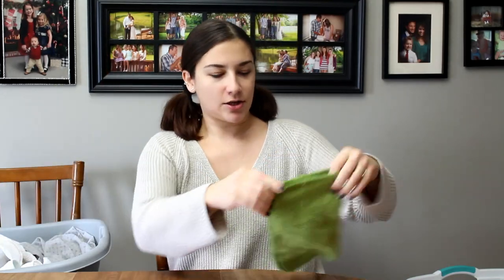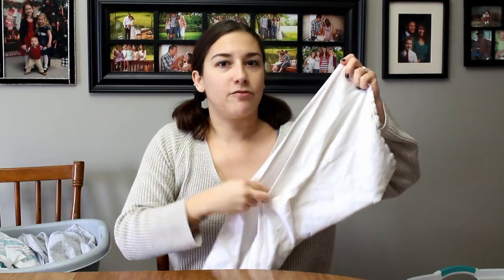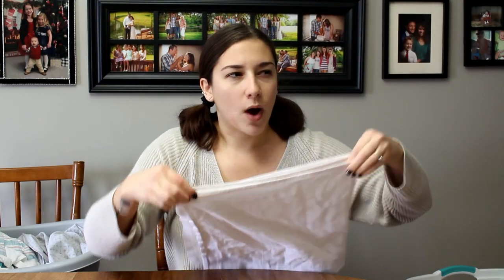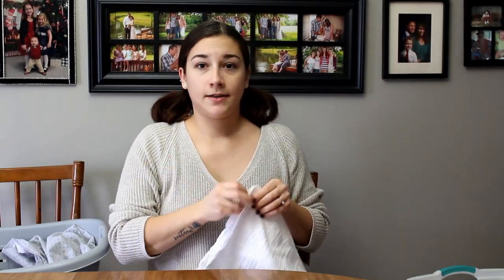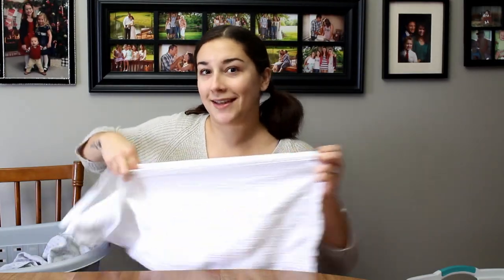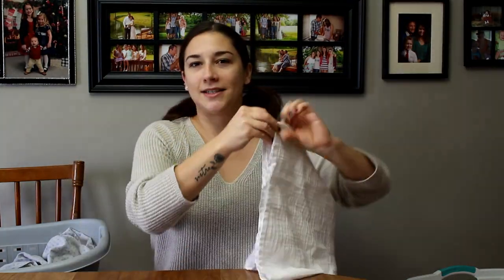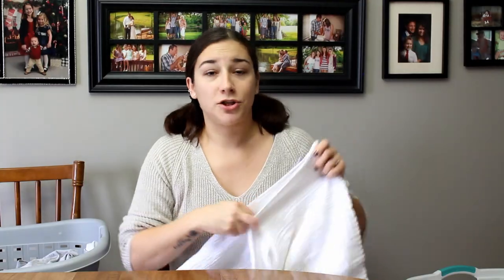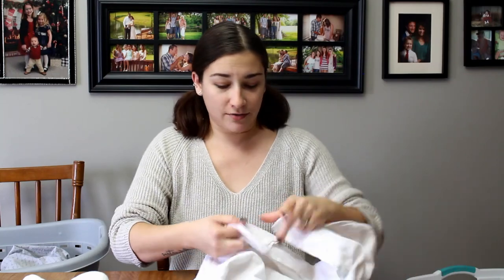Laundry Chat Fold Cloth Diapers with Me / make cloth mainstream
Today I talk about my cloth diaper laundry routine and more.
I just don't care about stains in our cloth diapers.
I love the makeclothmainstream movement and I think the best way to advance our cause is to expose people to the cute little cloth diapers on our baby's bums and be willing to educate those who are open to listen.

More videos on Tuesdays & Thursdays too.

About This Channel:
My name's Alaina and this channel is about everything MOTHERHOOD. From cloth diapering, pregnancy and postpartum updates, to day in the life vlogs and VEGAN recipes, I've got a little bit of everything here on this channel. My husband is Justin and we have two boys, Calvin and Eren. I'm vegan and my husband eats a non-vegan, standard American diet. And the boys are somewhere in between. I love you guys and thank you so much for your support and positivity.